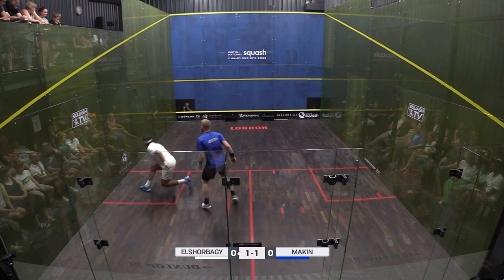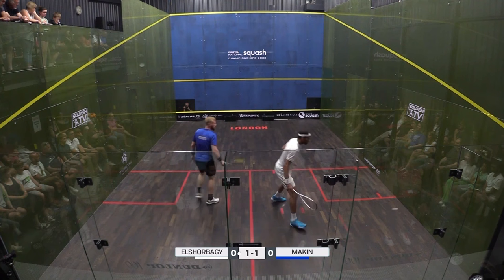PSA Squash 2023: Pace & Height with Mohamed El Shorbagy & Joel Makin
1. Clarify a common misconception of pace and height.
2. Learn exactly what Mohamed El Shorbagy does well to settle early in matches.

Video timing:
0:00 - Introduction
0:16 - How to use height while remaining aggressive
0:54 - Shorbagy and Makin's examples of lobbing and hunting
1:02 - The benefits of lobbing and hunting

As always, a big thank you to PSA Squash TV. Go to their YouTube Channel to watch entire highlights